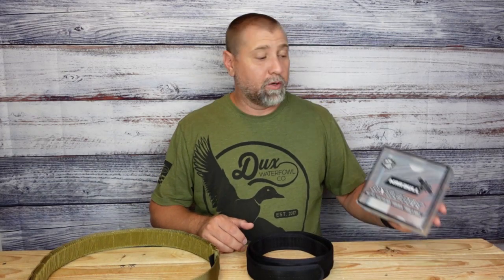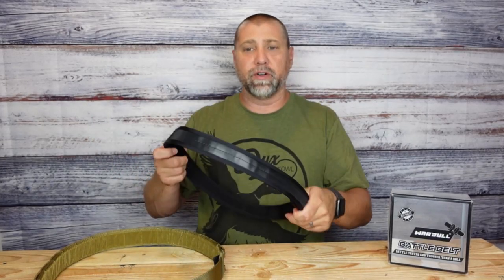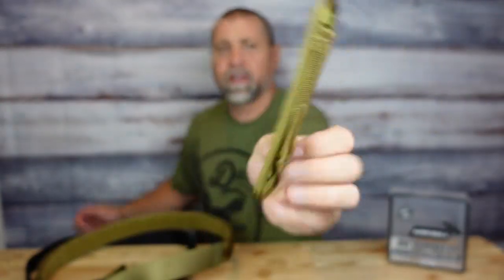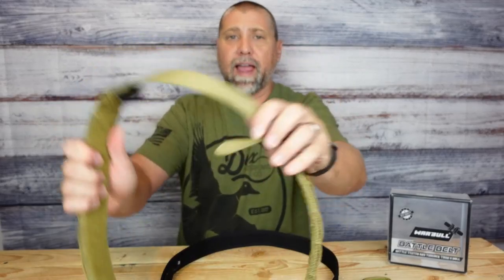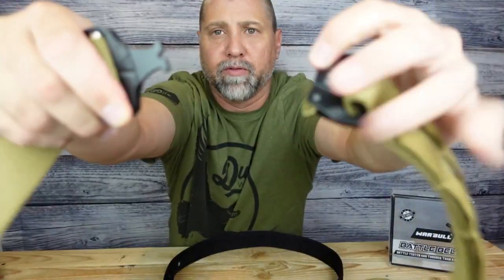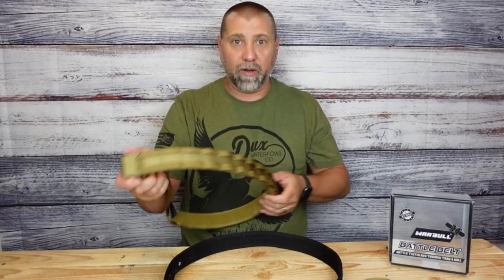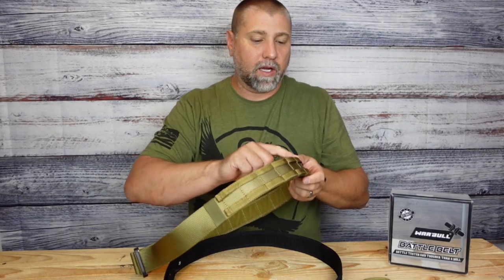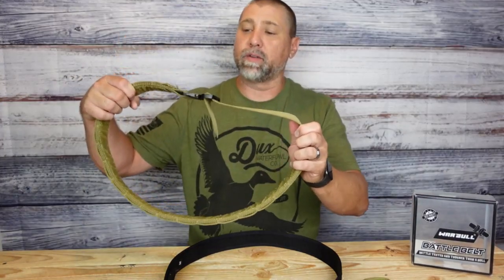WarBull Tactical Battle Gun Belt, Quick Release Buckle Molle Belt with 1.57'' EDC Inner Belt for LEO